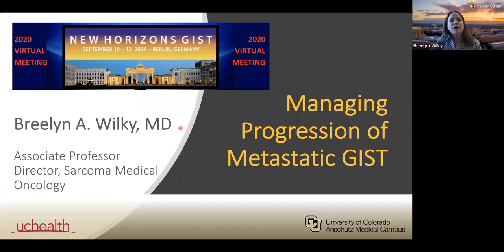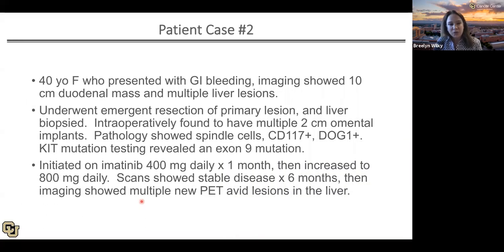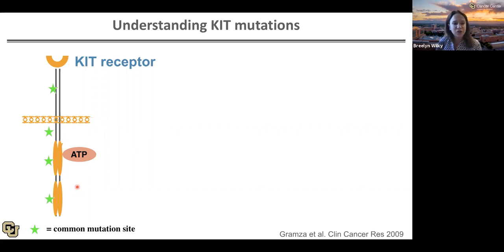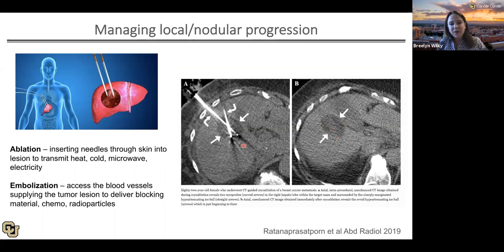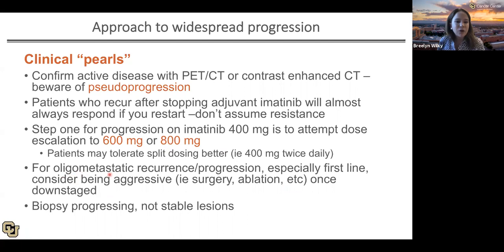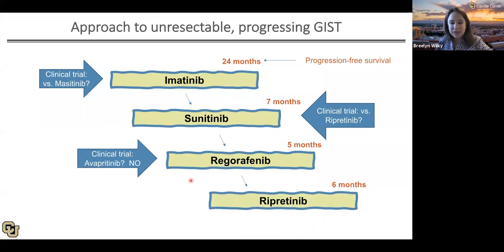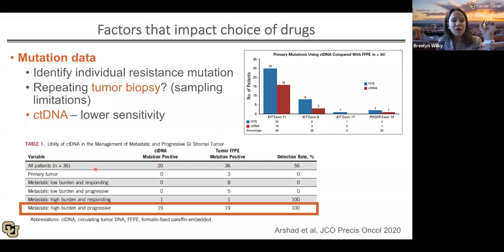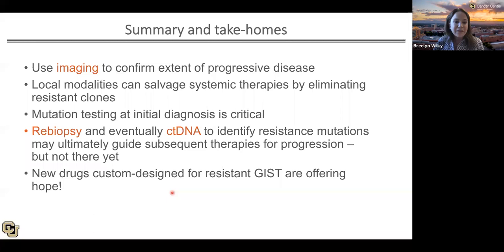New Horizons GIST 2020: Episode 5 - Progression of metastatic disease under drug treatment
Every year, the global GIST community brings together leading GIST experts and GIST patient advocates to learn, share and discuss. New Horizons GIST 2020 Patient Advocacy Meeting, held from September 10-12, 2020,was the first-ever virtual New Horizons GIST meeting. In a programme over 3 half days, a great group of leading speakers shared their knowledge about diagnosis, treatment and care of GIST and discussed the challenges and needs of the Global GIST Community.

GIST Episode 5: Progression of metastatic disease under drug treatment

Speaker: Breelyn Wilky, USA
- Reasons for resistance e.g. secondary mutations
- Verification of tumor progression and overview current available treatments
- Treatments with Sunitinib (Sutent) and Regorafenib (Stivarga)
- Main side effects and drug interactions
- Locally ablative procedures to remove single progressive lesions (surgery, chemo-embolization, RFA/microwave, IRE, SIRT…)